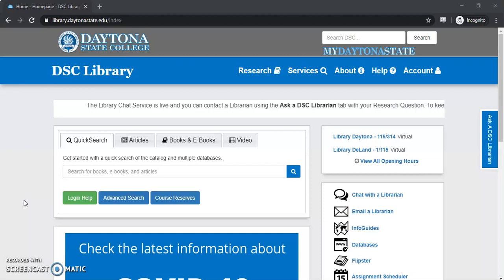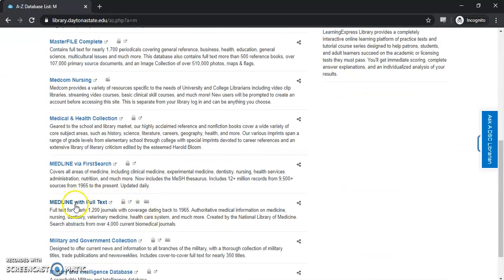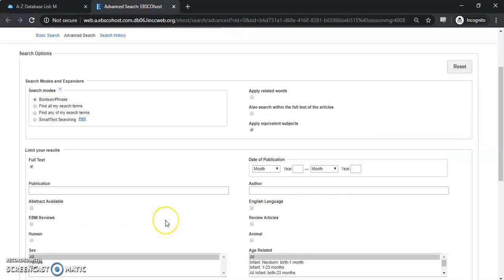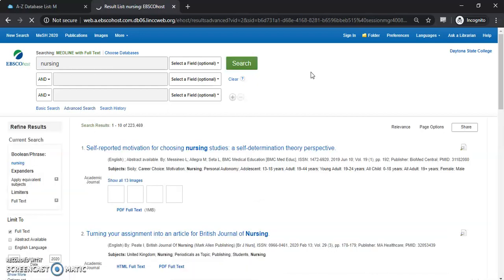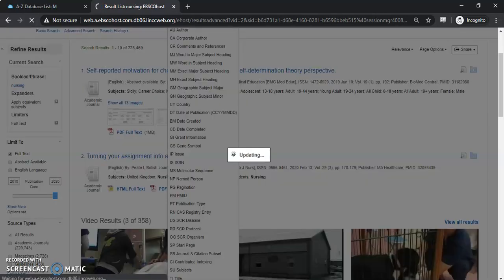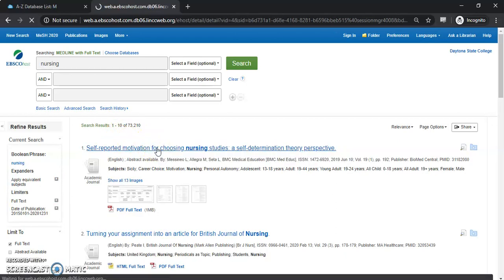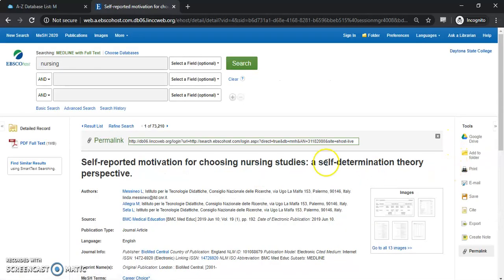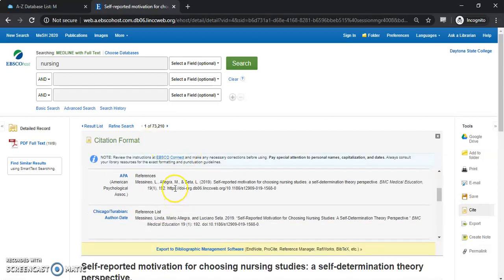MEDLINE with Full Text Tutorial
Basic Searching on MEDLINE with Full Text database with Daytona State Library